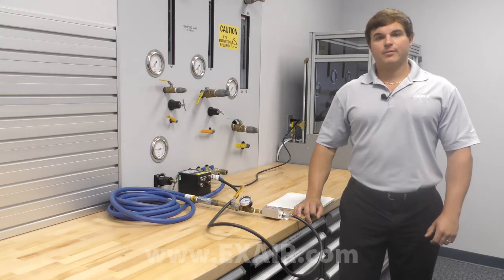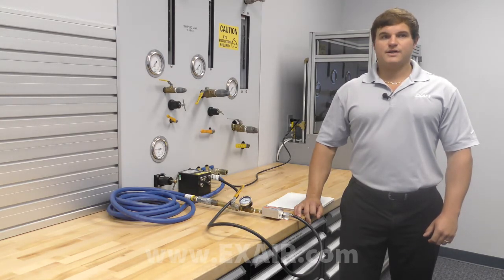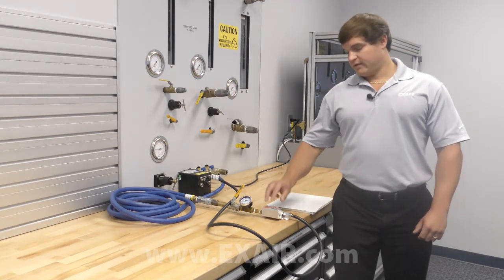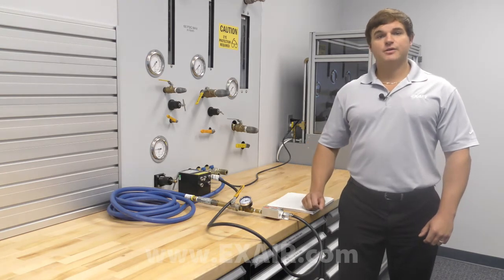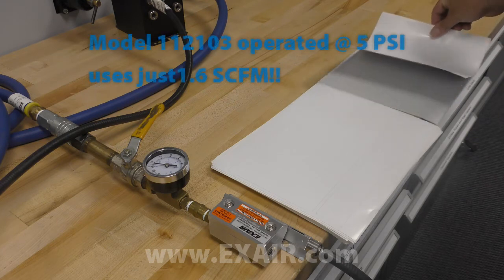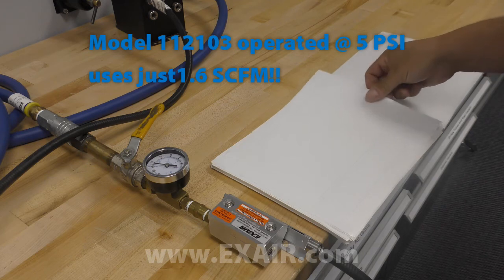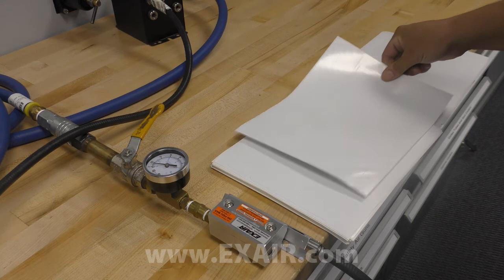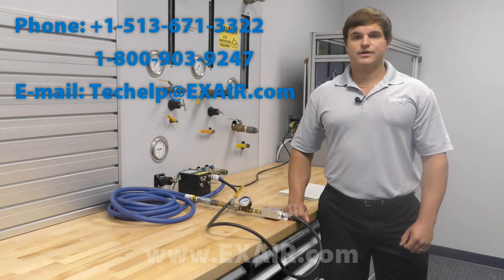Neutralizing Static in the Printing Industry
Cooler temperatures are right around the corner which can lead to low humidity and in turn, static electricity that can wreak havoc on manufacturing processes. One industry that deals with this the most is printing and paper manufacturers.

Watch a video on how the Super Ion Air Knife can eliminate static in printing processes and keep operations running smoothly.